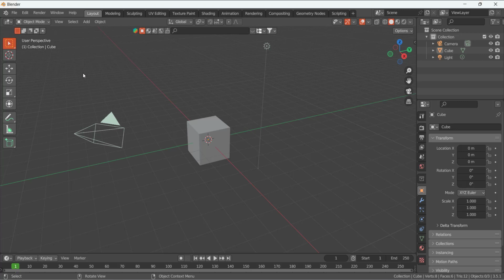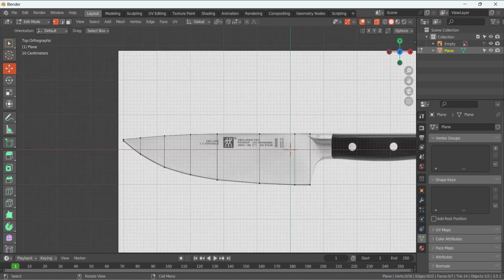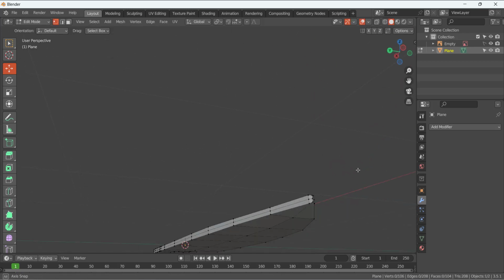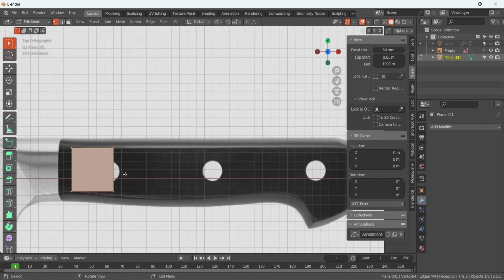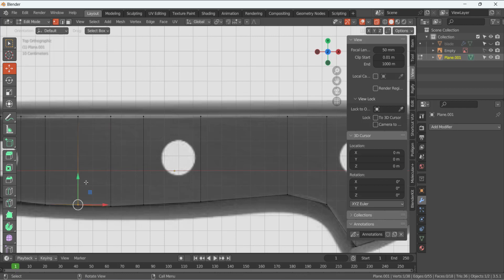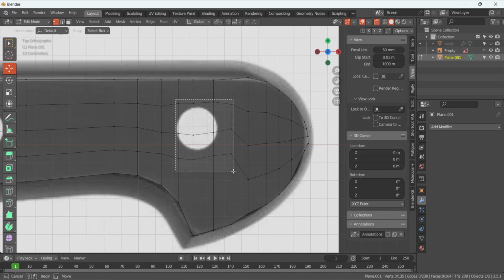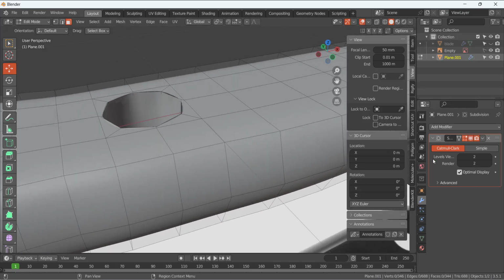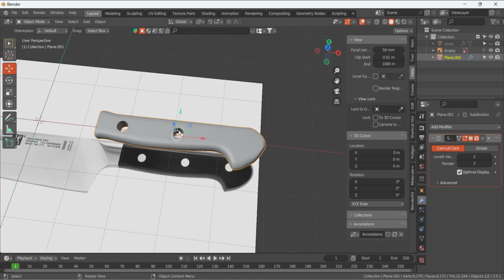blender beginners tutorial | knife blade and handle modelling in blender | 3D modelling in blender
The knife handle and blade are modeled in the blender with the help of a reference image of the knife. simple move, loop, and extrude tools are used for it. the solidify and subdivision modifiers are also used for this tutorial.